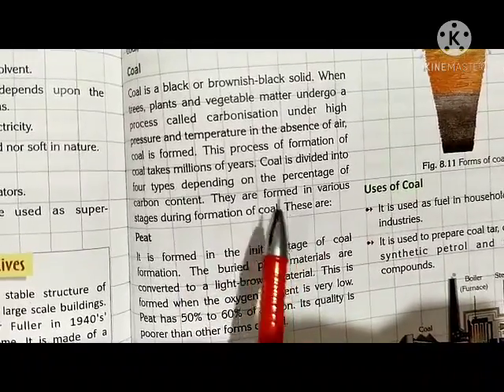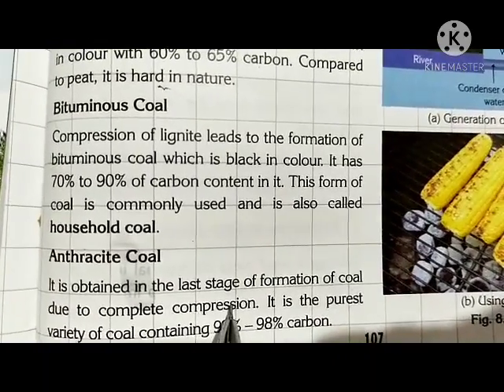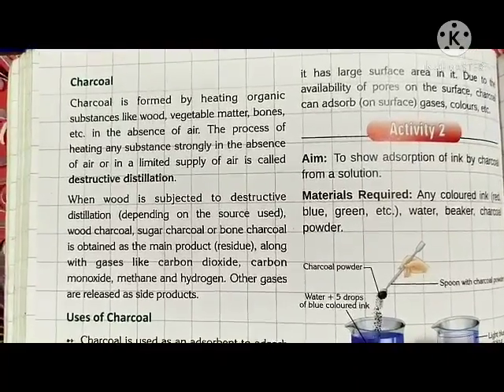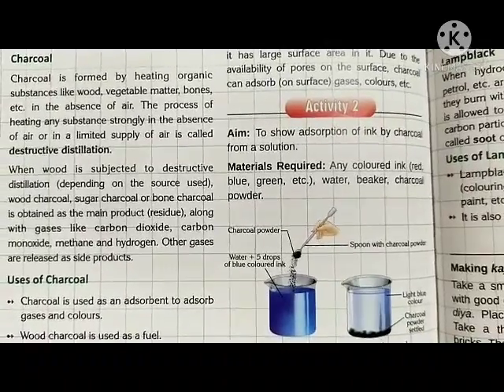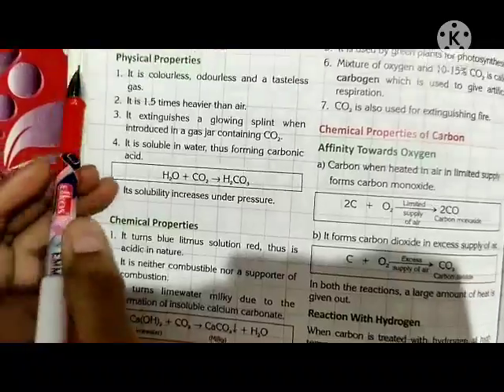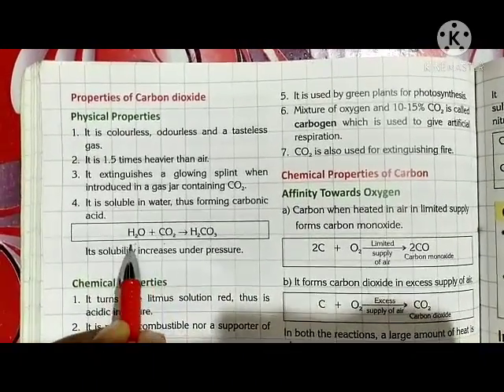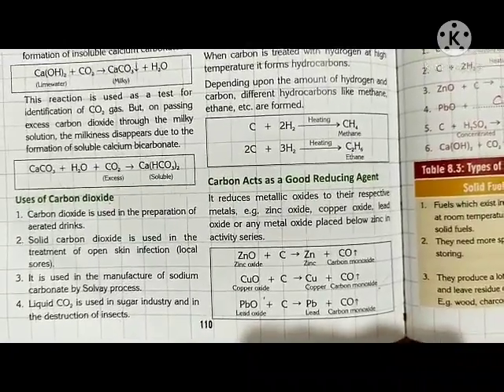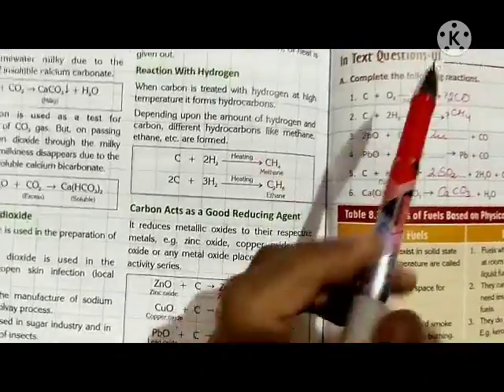Class-8 ,Chapter-8(Carbon and it's Compounds)part-3